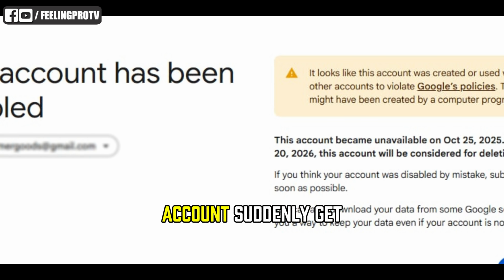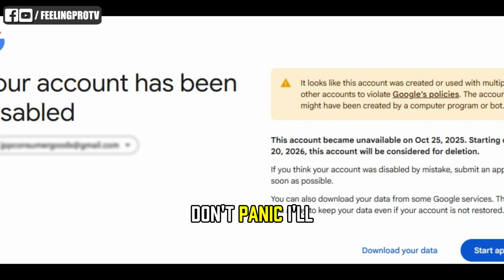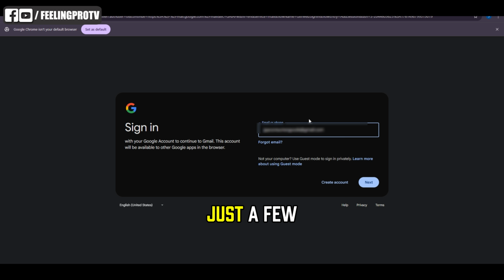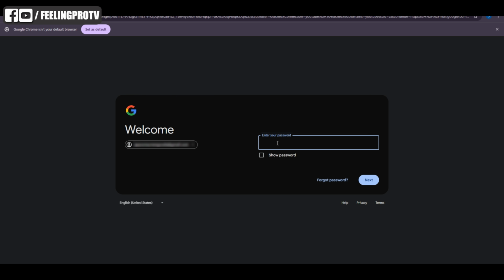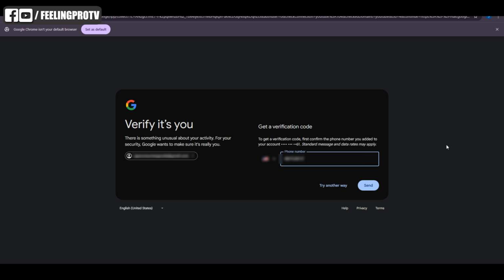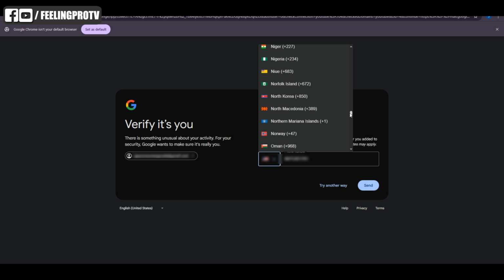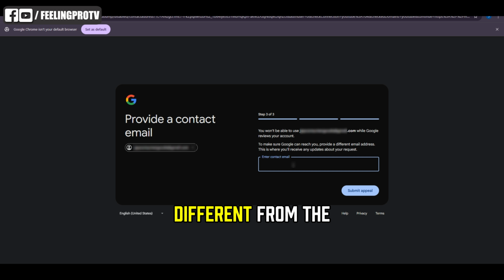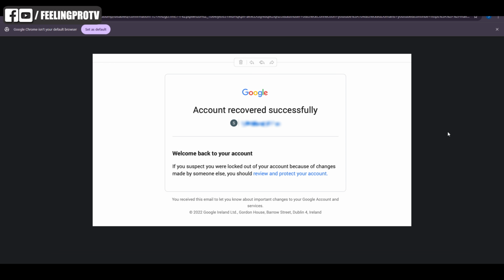Your Account Has Been Disabled | How to Appeal and Recover Disabled Gmail Account (2025)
Learn how to recover or appeal a disabled Gmail account step-by-step. This quick tutorial will guide you through the process so you can get your Gmail back safely and easily.

💖 If you’d like to help me continue creating great content, consider donating
Thank you for your support and generosity! 🙏

Link:    • Ragnarok Prontera Theme

💬 Comment if you’re still on Windows 10!